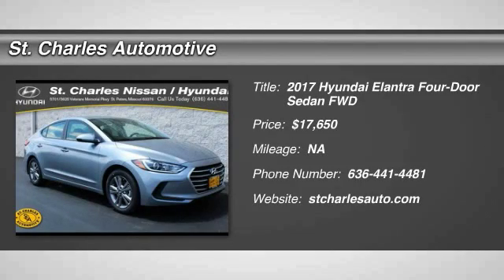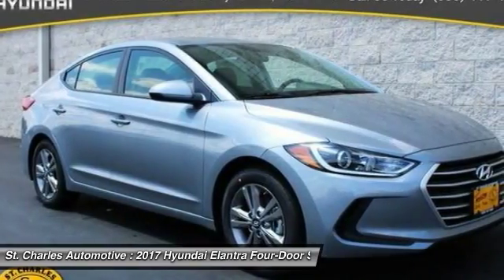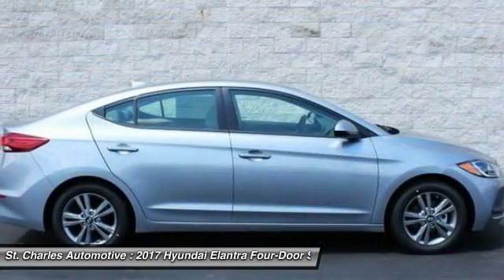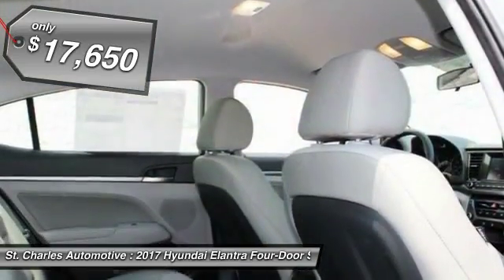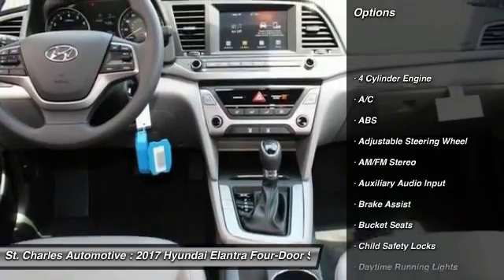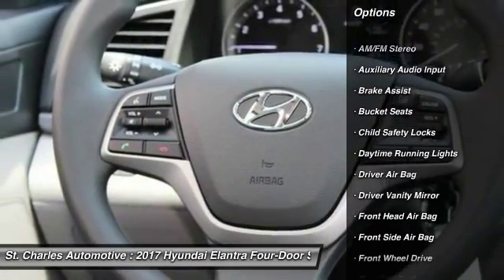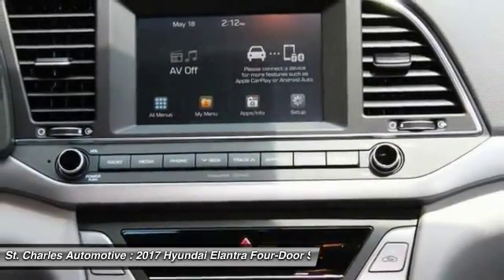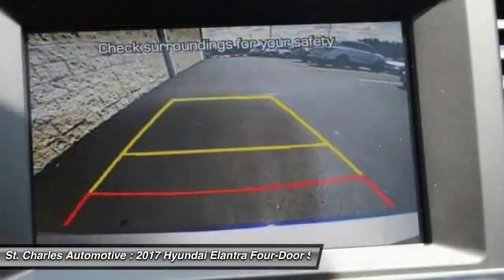2017 Hyundai Elantra St. Charles Hyundai 66686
2017 Hyundai Elantra SE

You'll love this 2017 Hyundai Elantra. This is a four-door sedan you'll want to take home. With  miles, it features Automatic transmission and an exterior color of Shale Gray Metallic - Gray. Call and get in touch with St. Charles Automotive directly, and be the first to open the four-door sedan door today!